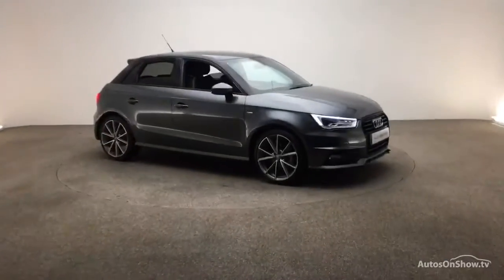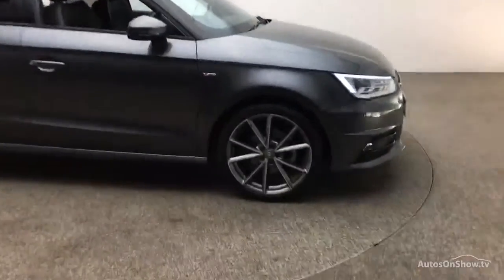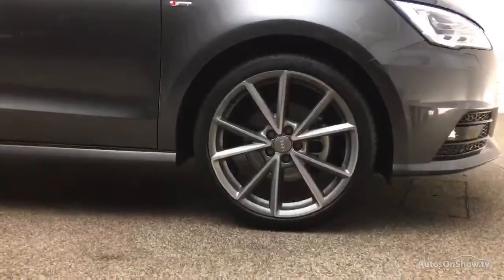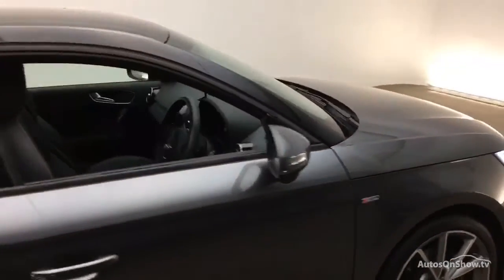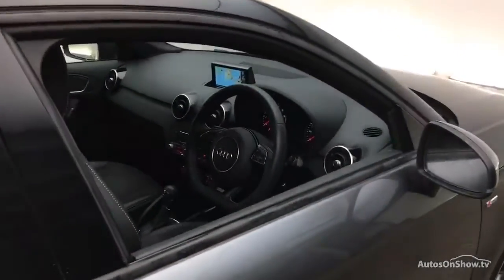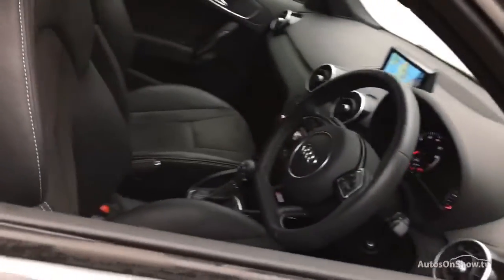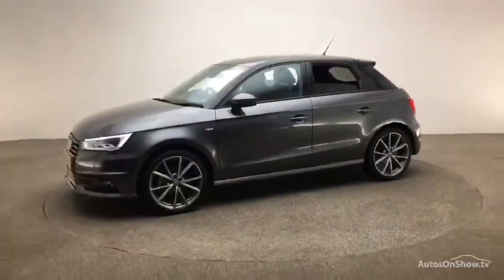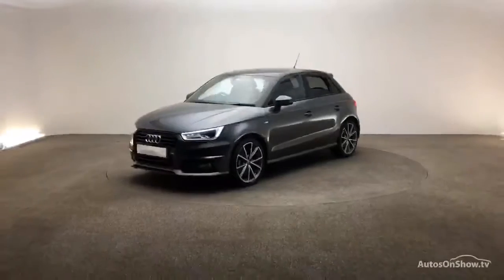GJ18PXE AUDI A1 SPORTBACK TFSI S LINE BLACK EDITION NAV GREY 2018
2018 AUDI A1 SPORTBACK TFSI S LINE BLACK EDITION NAV HATCHBACK PETROL, in GREY